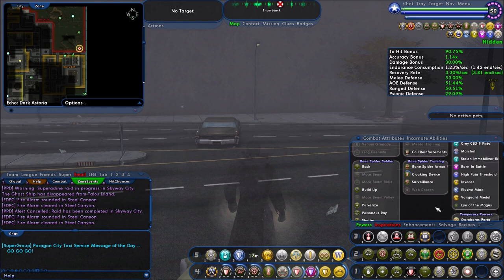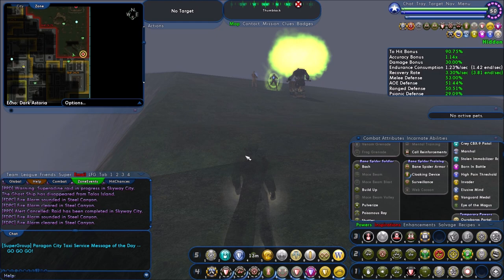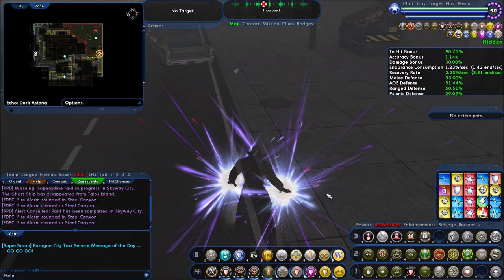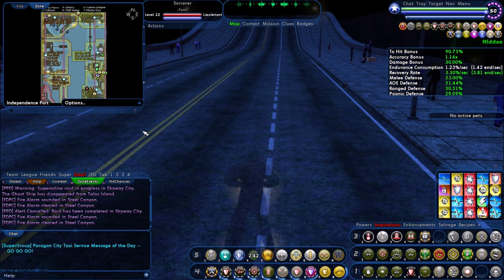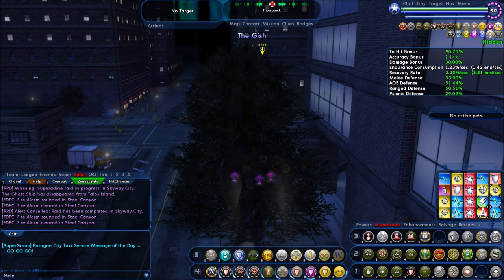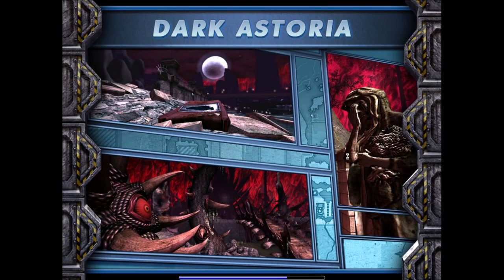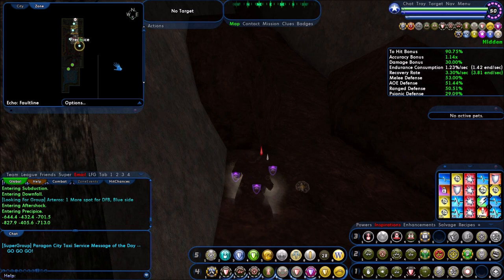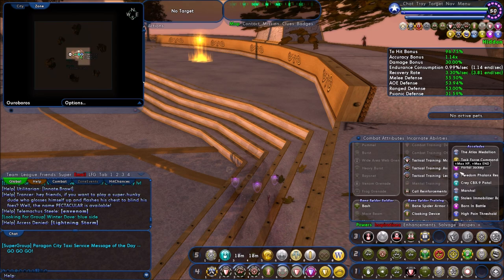CoH-How to get the Eye Of The Magus Accolade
Welcome everyone! Brothermutant here. Today, I show you how to acquire one of my favorite (and most needed) accolades, the Eye of the Magus. The Eye of the Magus can provide you character a large increase (30%) to Resistances to all damage except Psionic as well as a HUGE increase (50%) to defenses to all defenses except Psi, Melee, AoE, and Ranged.

While impressive, this accolade really shines in its ability to fill a one minute or less gap of protection various "God Modes" could be subject to.